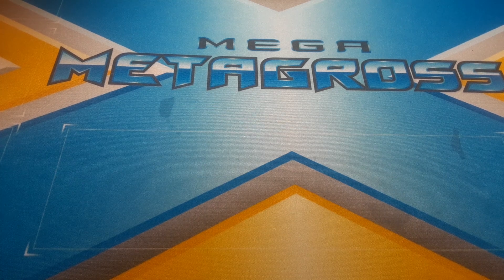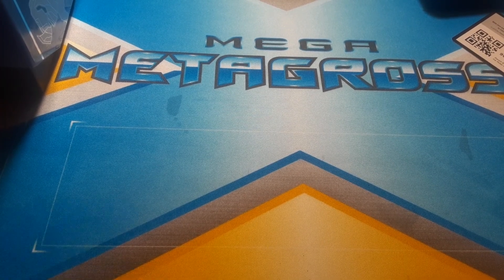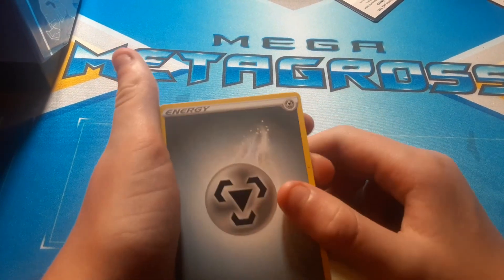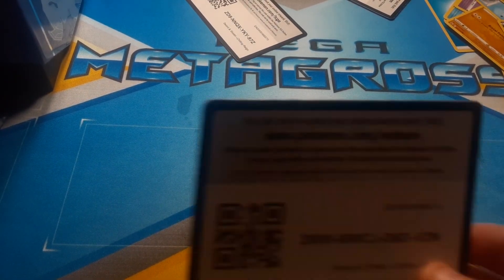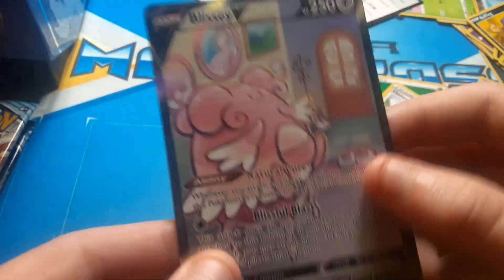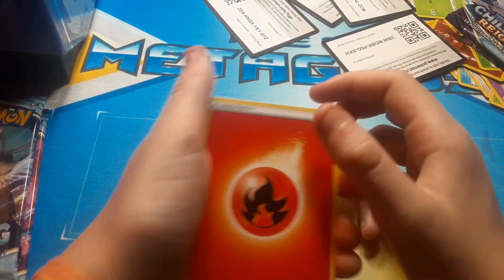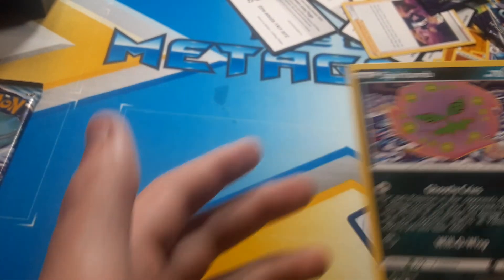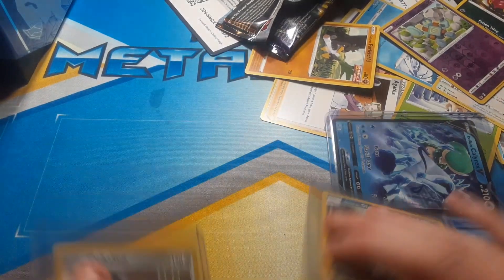Chilling Reign Elite Trainer Box Opening #2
Welcome to B 'n' C Cards and Gaming. Two brothers just doing something they love.